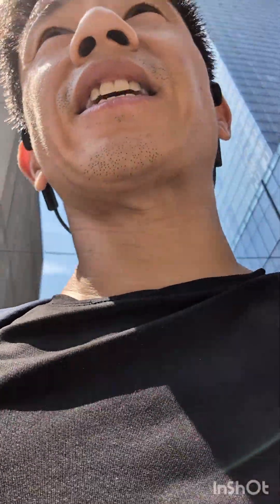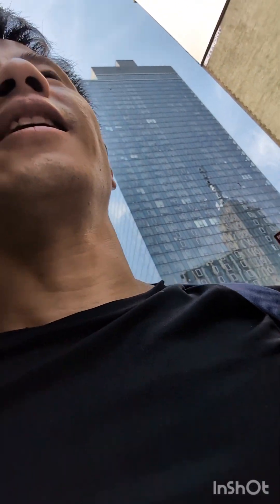July 9, 2024 - Lasso against kneeling, thoughts on basic sweeps